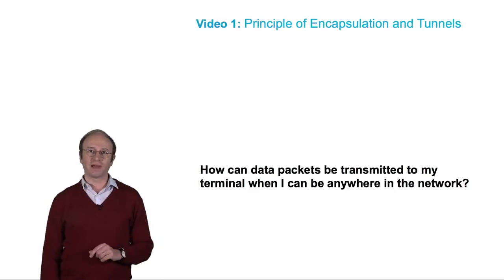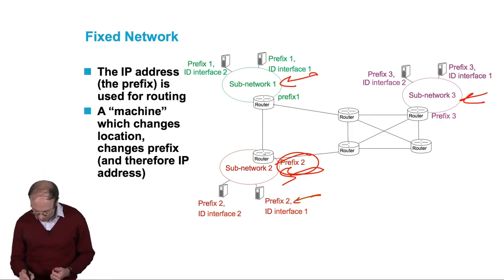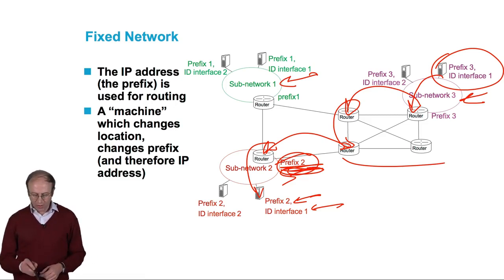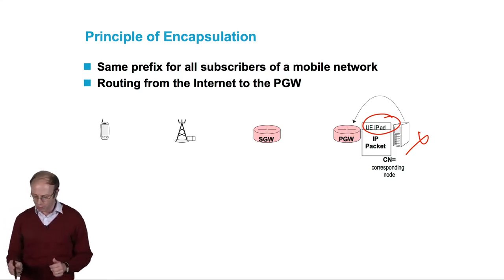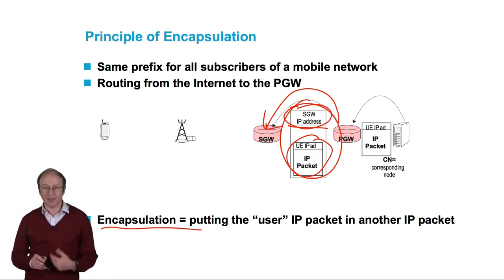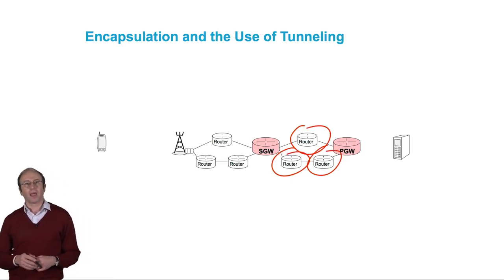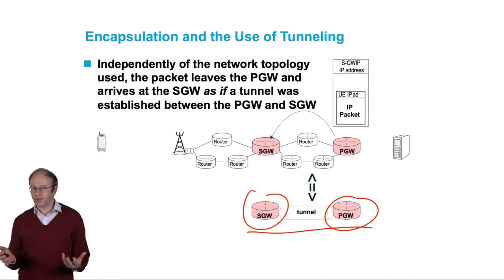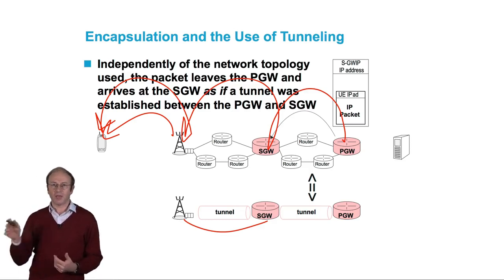How can data packets be transmitted to my terminal ? 📶 4G Network Fundamentals